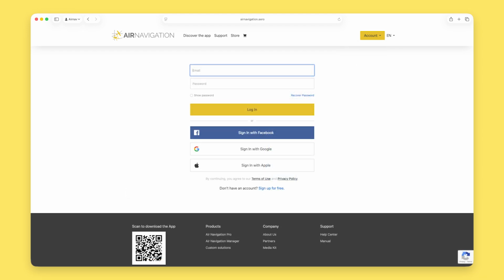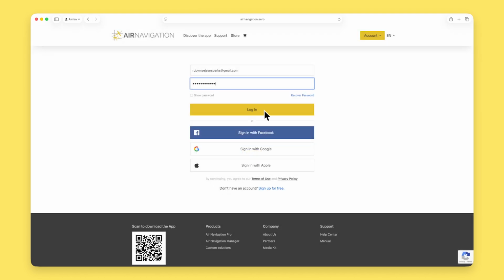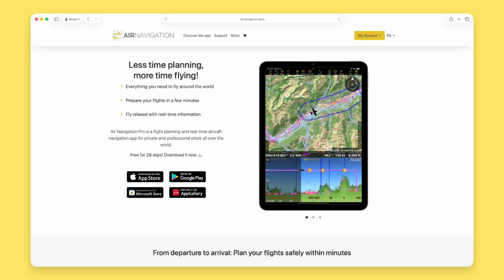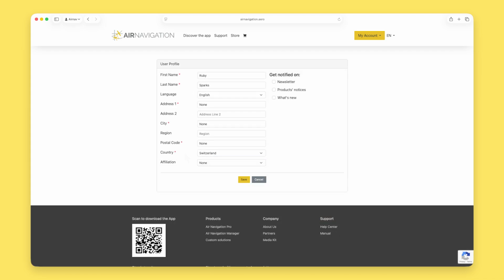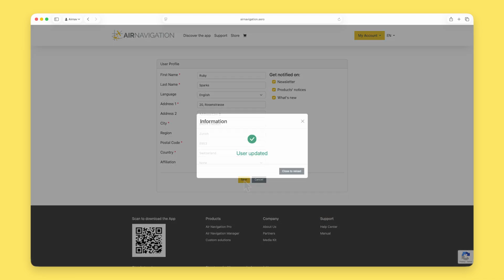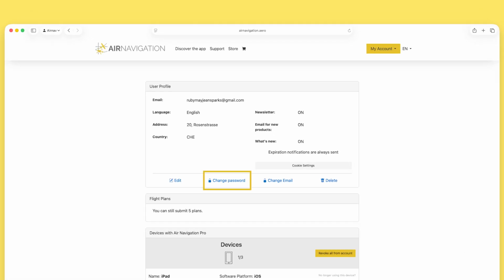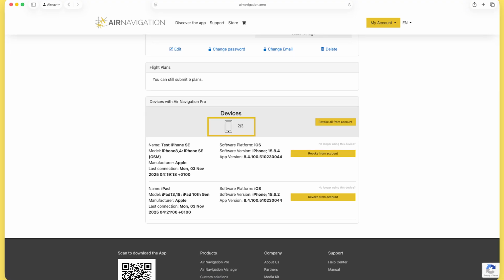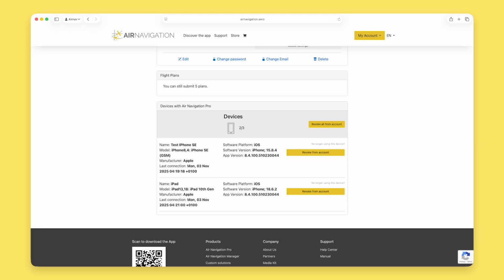How to manage your Air Navigation Account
Learn how to manage your Air Navigation account from our

In this tutorial, we’ll show you:
0:00 - Intro
0:06 - Log in & recover password
0:26 - Update your profile
1:00 - Support

Air Navigation Pro is a flight planning and real-time aircraft navigation app for private and professional pilots all over the world. From helicopters to ultralights, we are your pilot assistant for general aviation to go with!